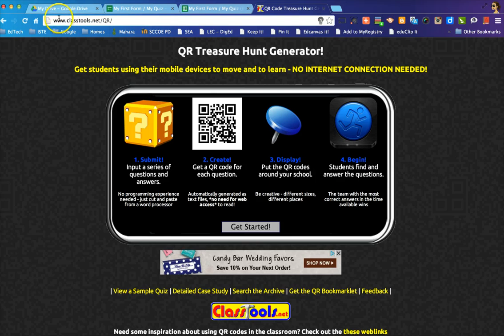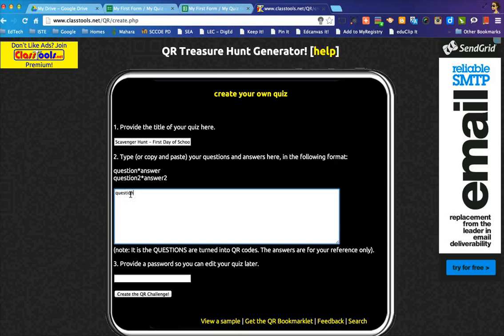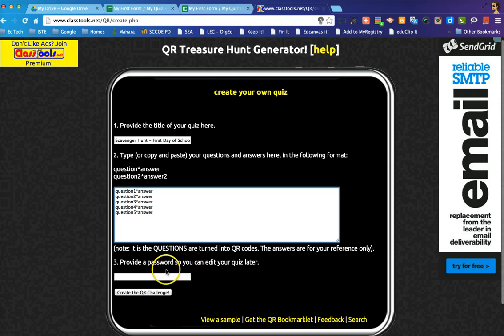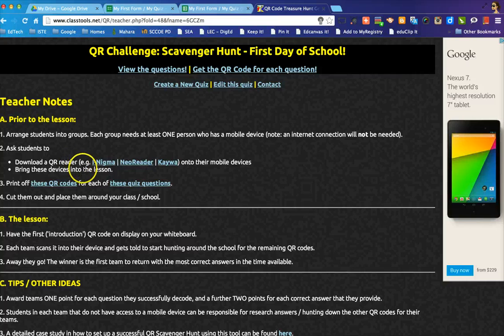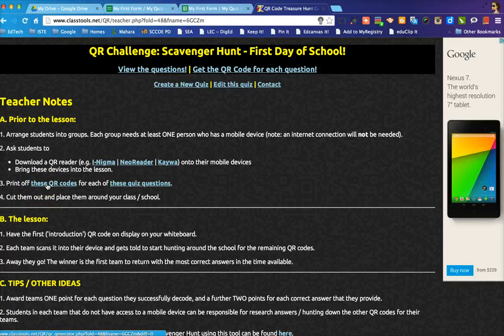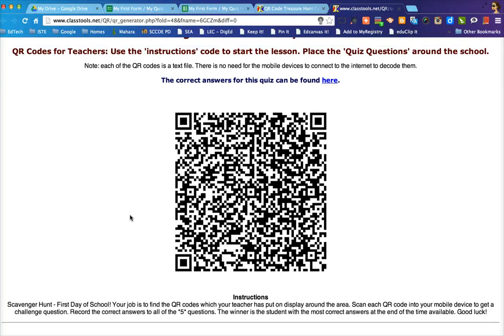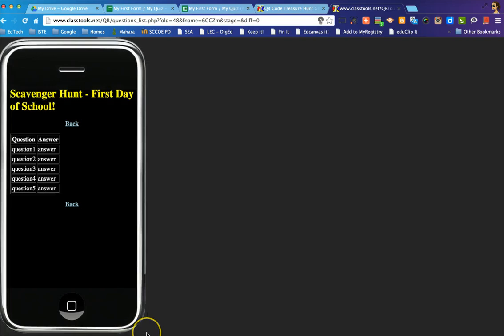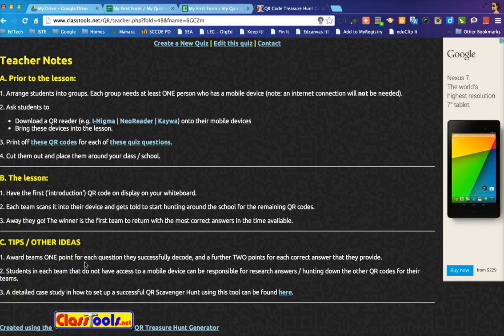How to Create a QR Code Scavenger Hunt with ClassTools